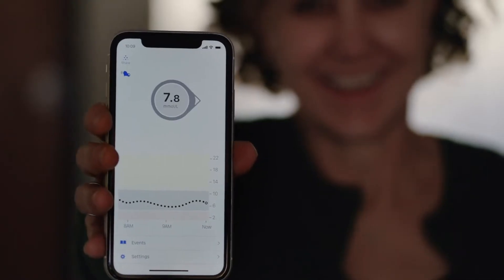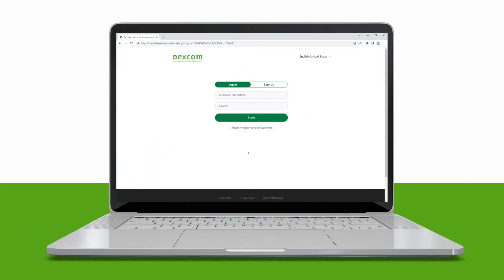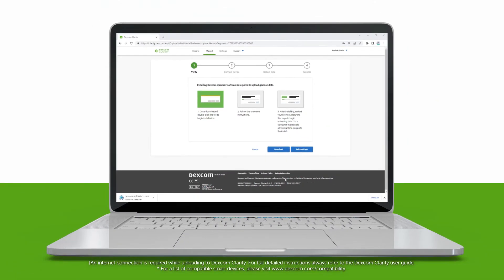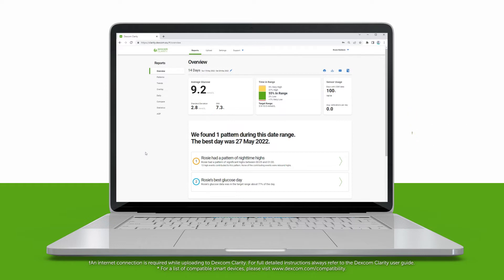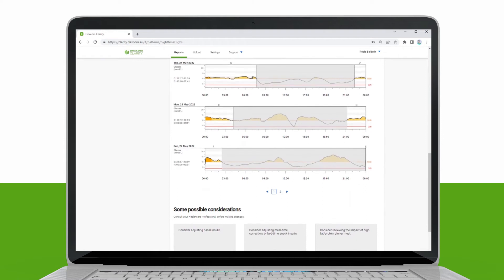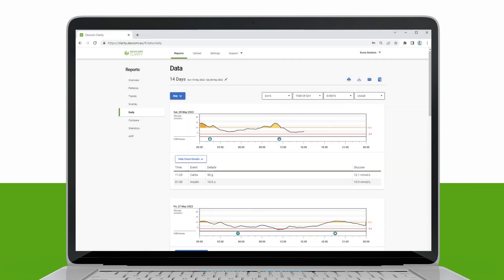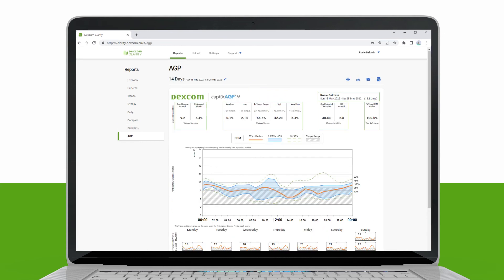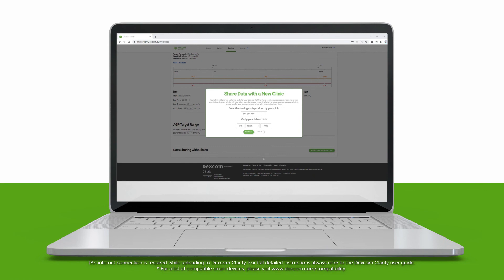Introduction to Dexcom CLARITY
Introduction to Dexcom CLARITY‡ - an important part of your real-time CGM system, helping you to identify glucose patterns.

Includes information on uploading data from the optional receiver.

‡ An internet connection is required to send glucose data to Dexcom CLARITY via a compatible smart device